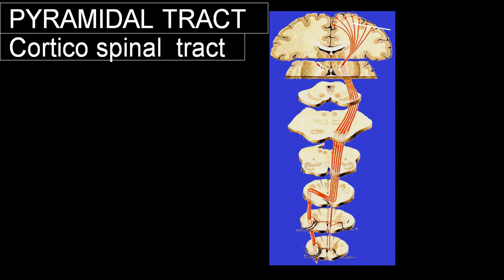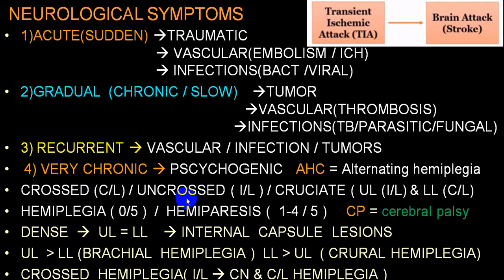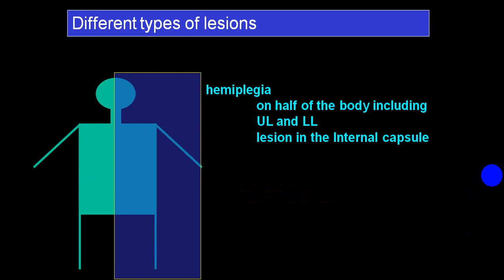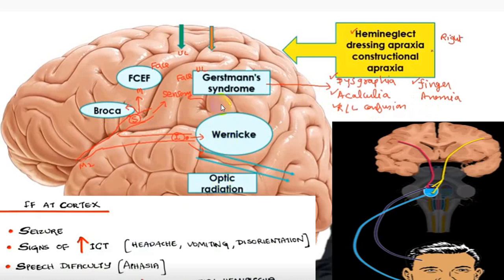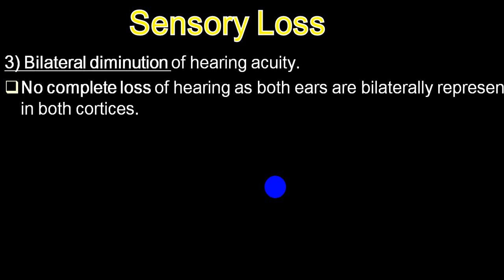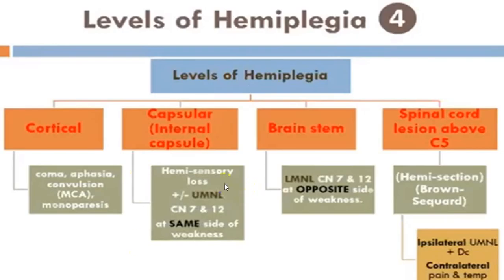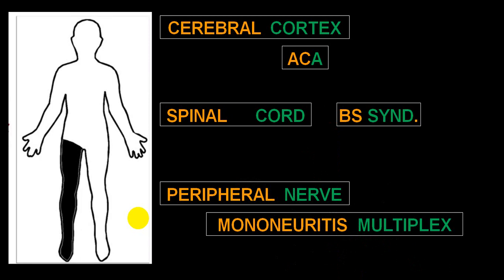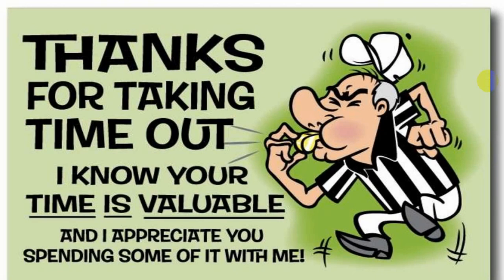LOCALISATION OF LESIONS IN HEMIPLEGIA 4TH YR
LOCALISATION OF LESIONS IS VERY USEFULL FOR TREATMENT OF ETIOLOGY.